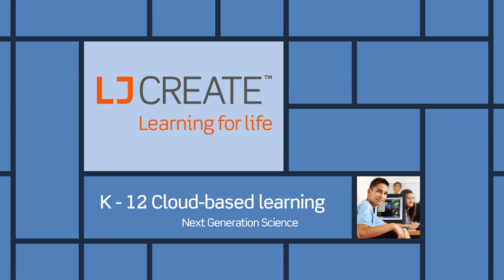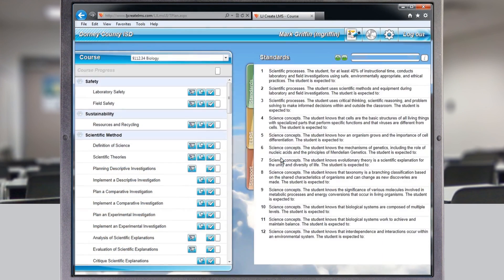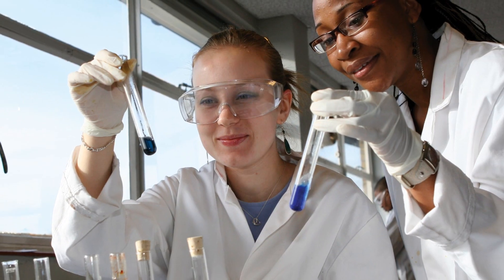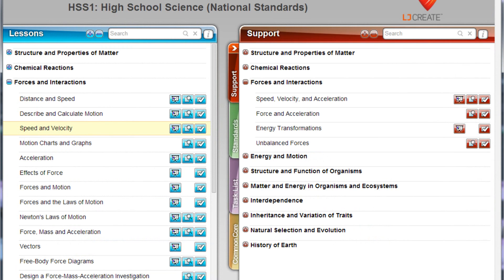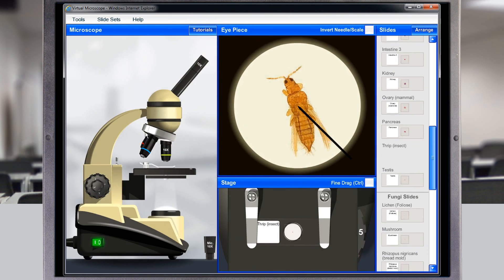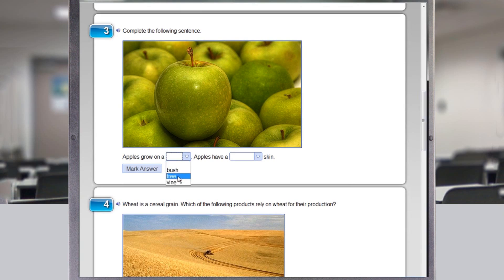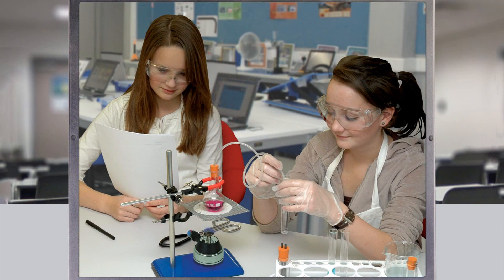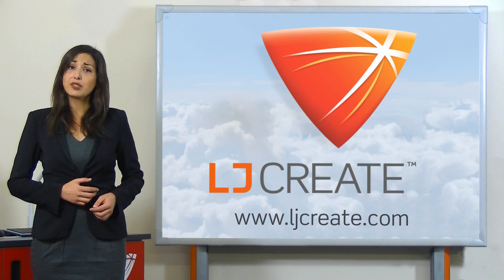LJ Create Science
LJ Create Science is the K-12 cloud-based learning program for teaching next generation science.

The resources cover 100% of State and Next Generation Standards across K-12 and 100% English Language Proficiency Standards.

LJ Create Science is a complete experiential program that includes on-screen inquiry-based investigations, hands-on practical experiments, media-rich presentations, virtual labs, and continuous assessment.

The system is fully managed from the web, requiring no special downloads or technical expertise.